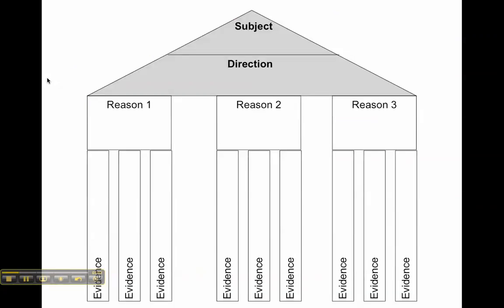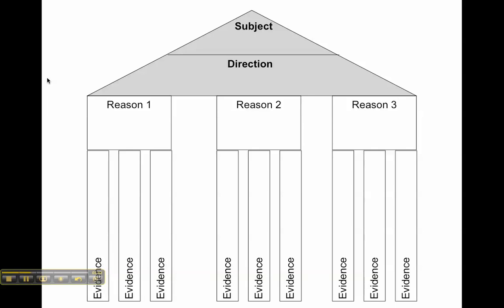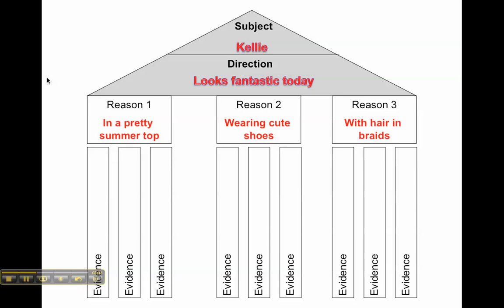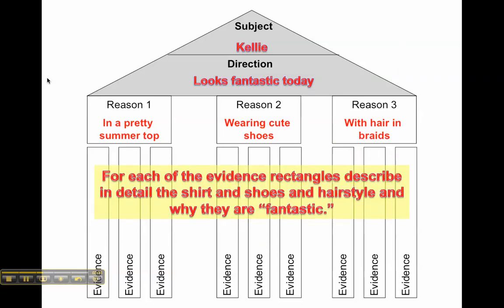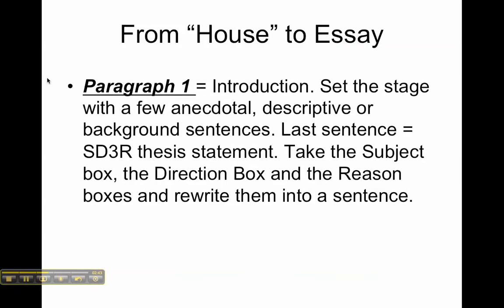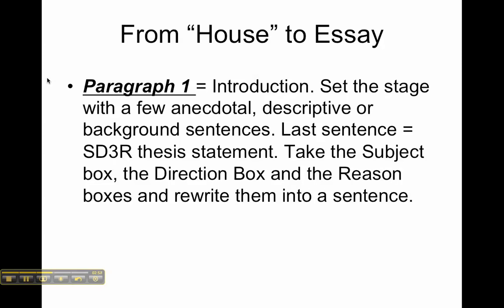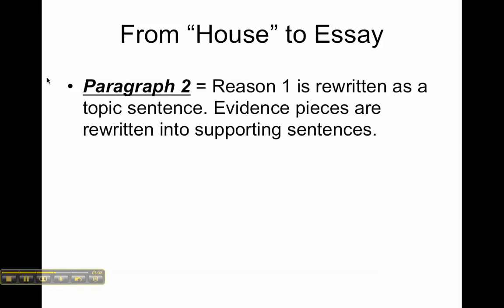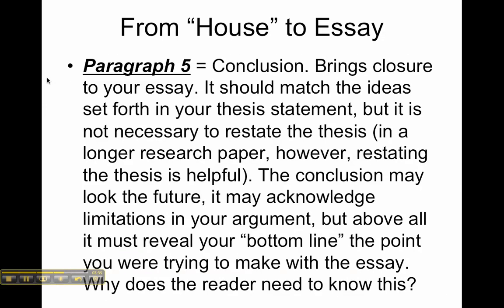The 5 Paragraph Essay